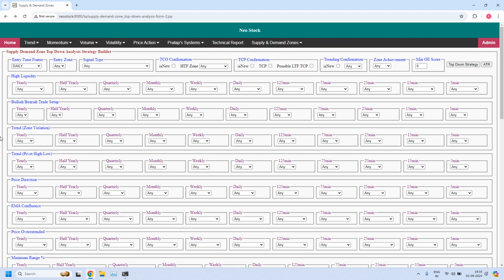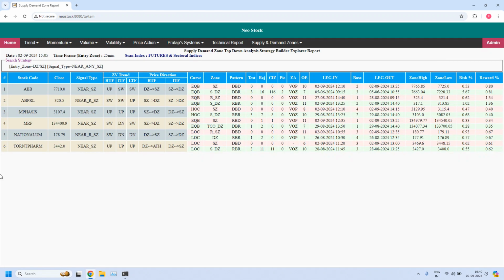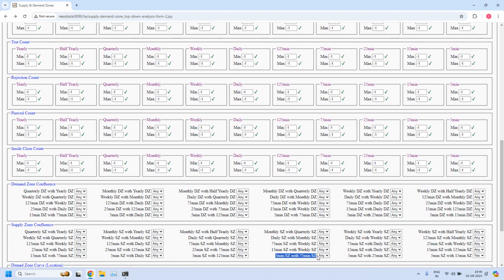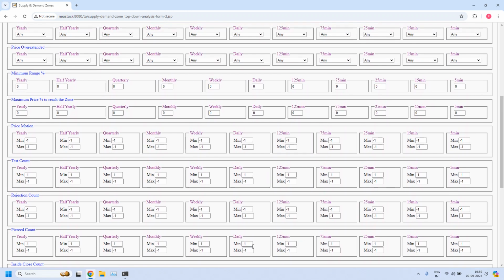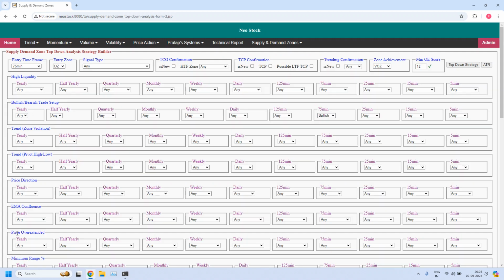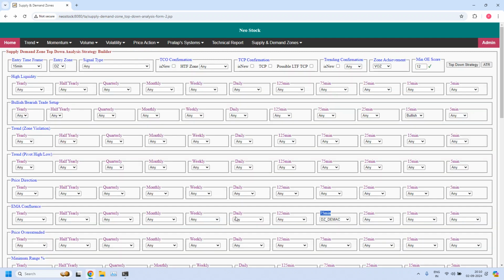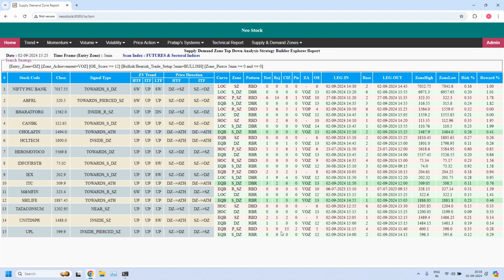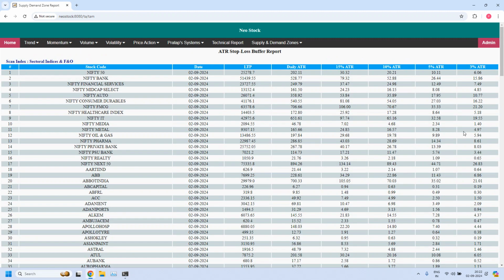NeoStock Supply Demand Zone Reports (02-Sep-2024)